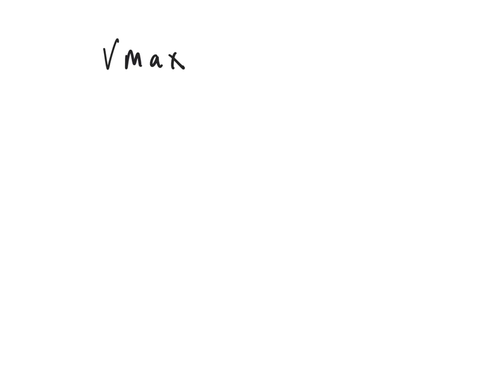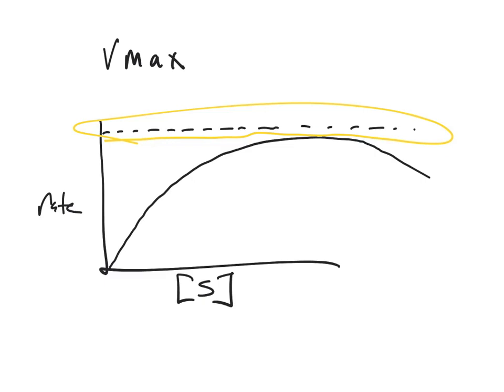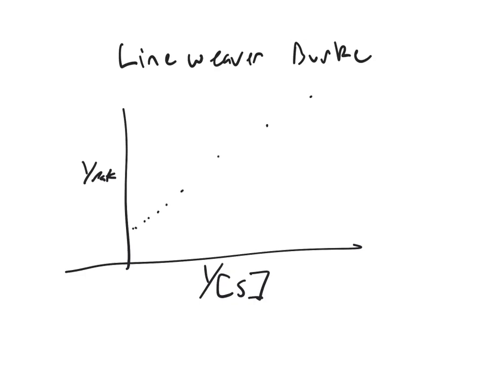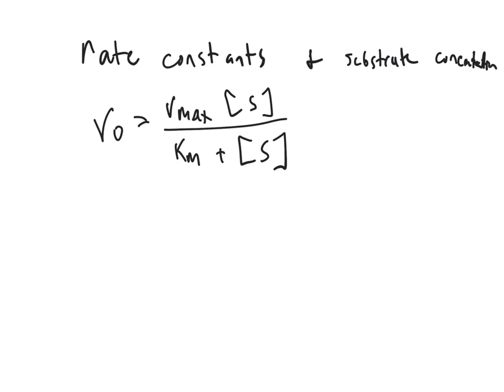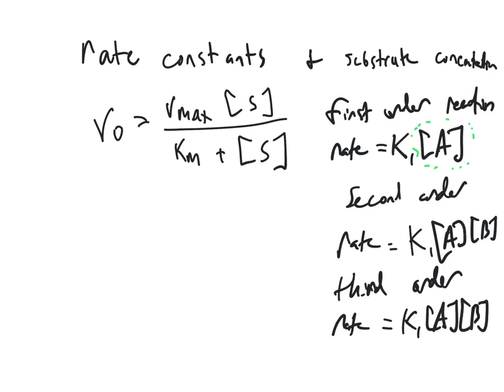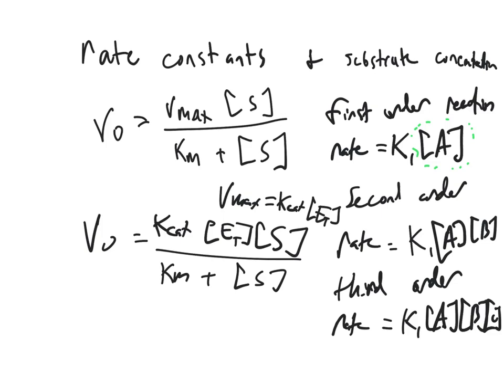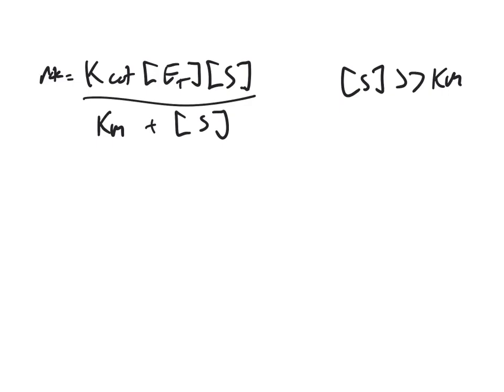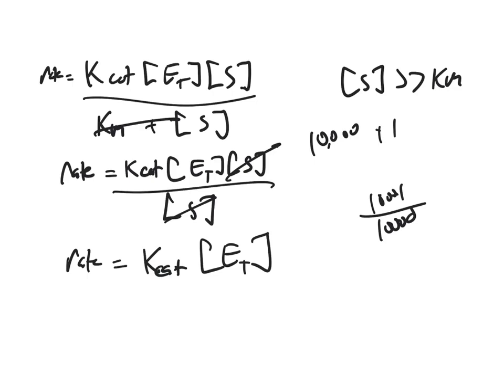Biochem mini lecture 2